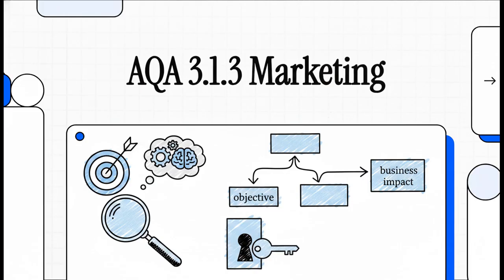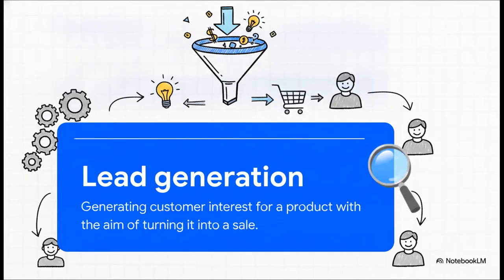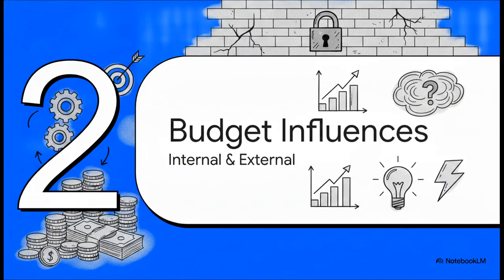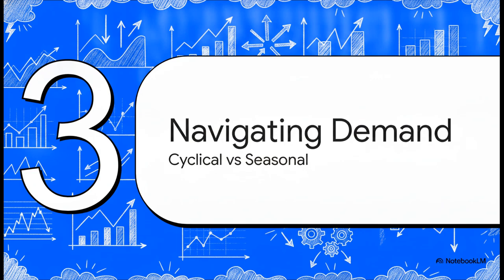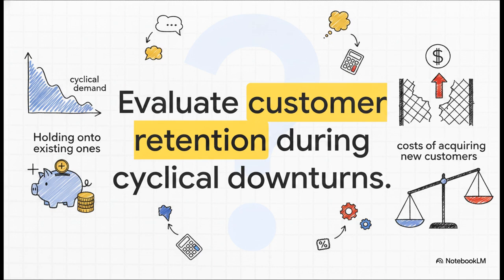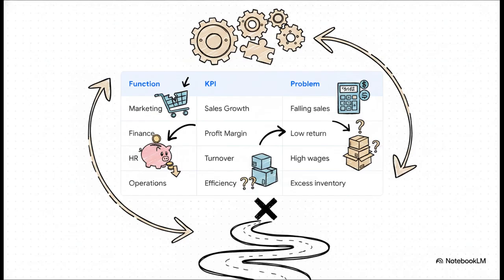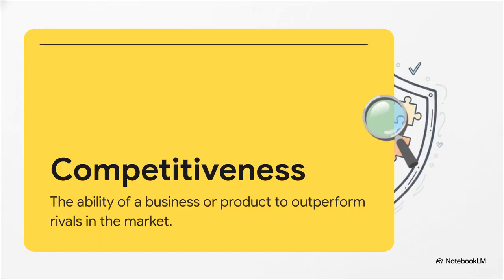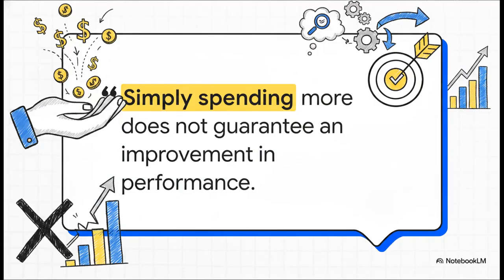3.1.3 Marketing objectives and planning AQA A-Level Business (New Specification 2026)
3.1.3 Marketing management
- Marketing objectives and planning

- Key Terms
- Lead generation
- Brand awareness
- Customer retention
- Engagement
- Conversion
- Marketing budget
- Cyclical demand
- Seasonal demand

Quantitative Skills & Sophisticated Concepts Links
Competitiveness
Functional Interrelationships
Investment Appraisal (ARR/NPV)
Break-even and Margin of Safety
The SMART Criteria

Synoptic Links
3.1.4 Financial Management: Marketing budgets are not just costs; they are investments.
3.2.2 Operations: Effective marketing planning must ensure supply matches demand.